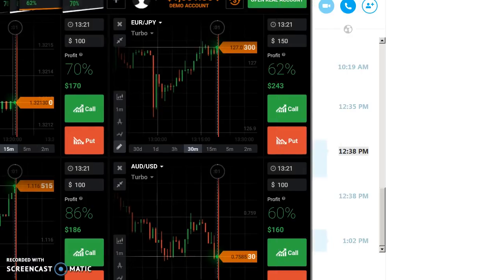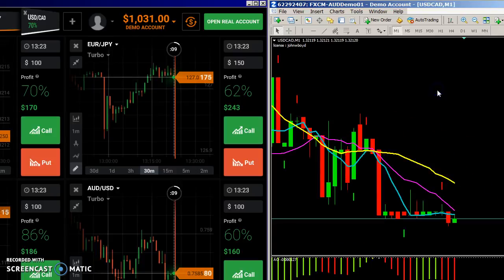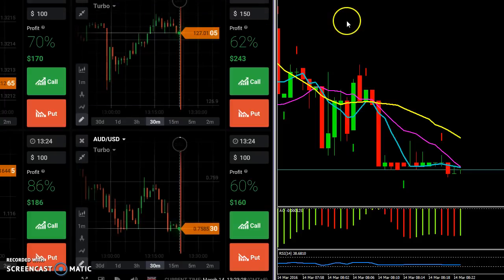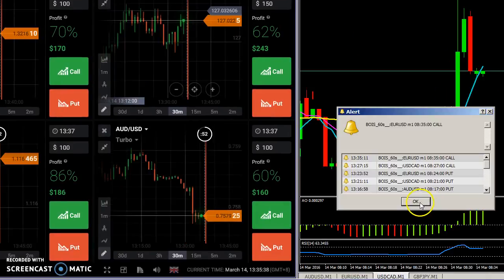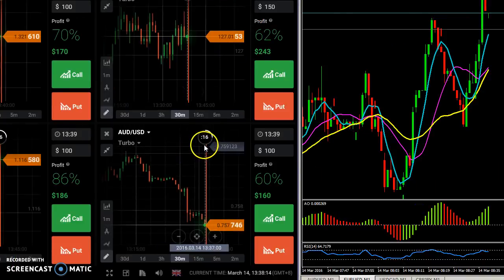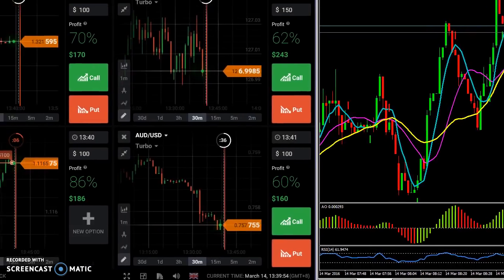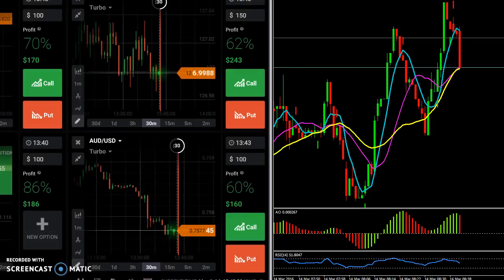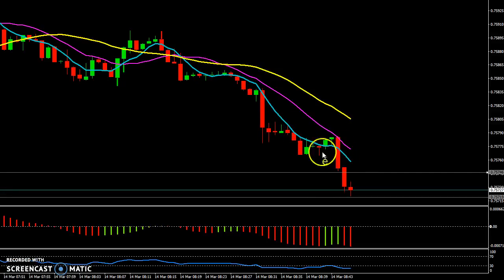Using Indicator for IQ Options 60 Seconds Turbo Trades 4 0 Fast